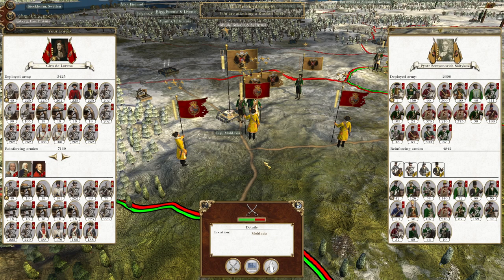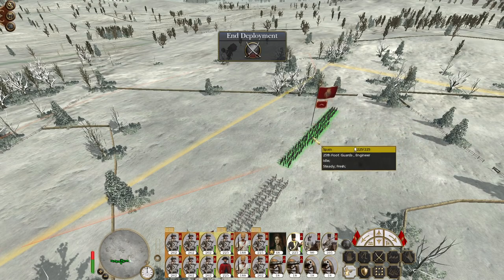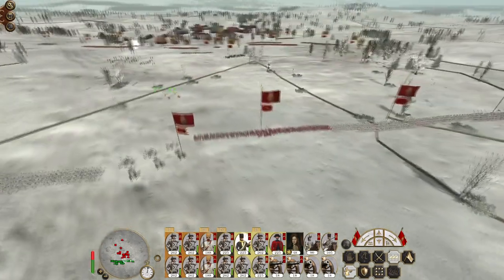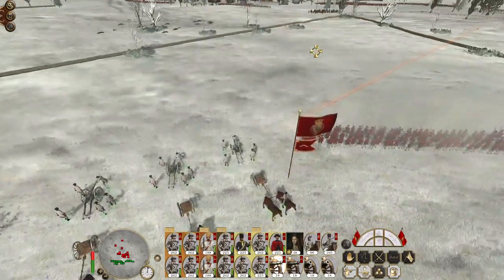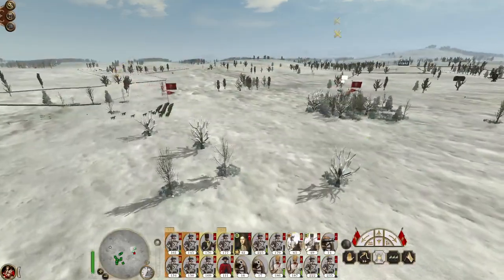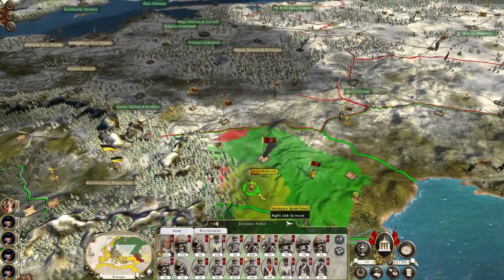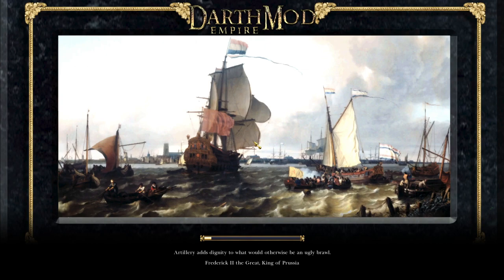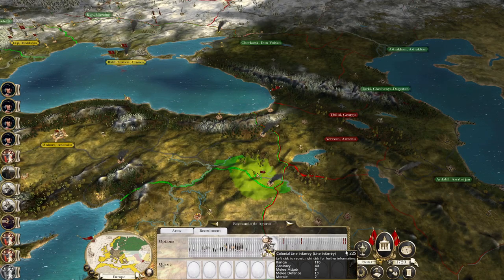Spain #24 - Empire Total War: DM - American Expansion!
Hey guys, welcome to the next episode of my Empire Total War Lets Play as Spain - in this episode as we take the war to Russia, we continue our American expansion and advance on Quebec and the Iroquois!